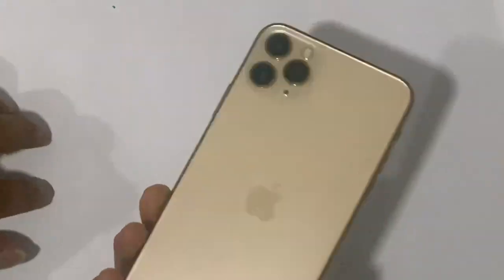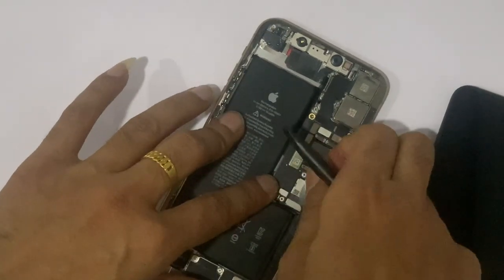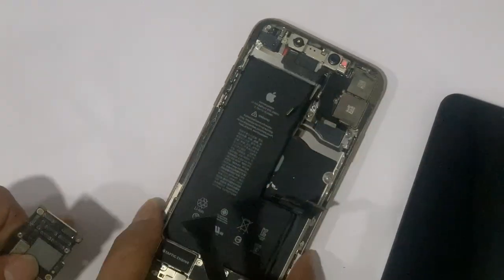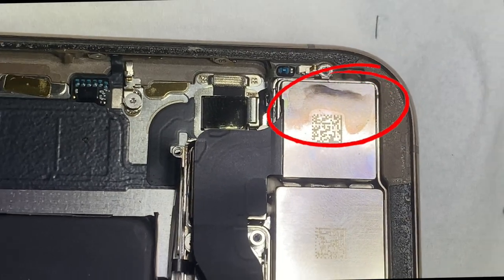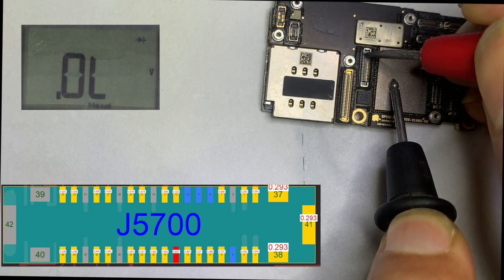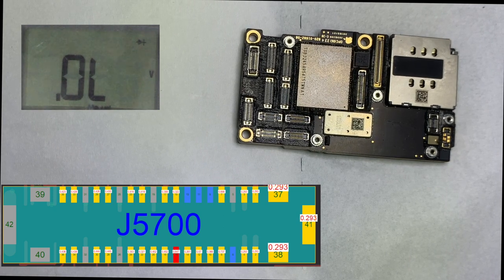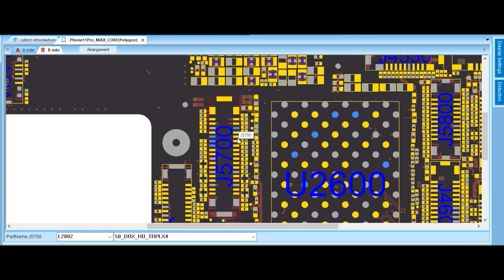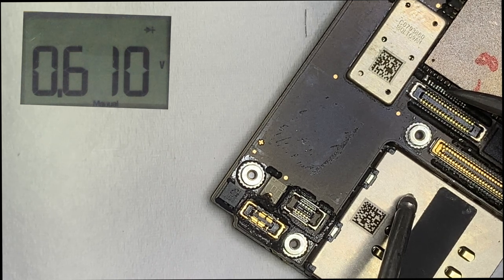iPhone 11 Pro Max black screen fix! No lcd after Dropped/Water fix.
iPhone 11 Pro Max blank screen and no LCD only black fix.iPhone 11 Pro Max without any light and graphics. The display looks blank after being dropped on water.

Thegsmsolution